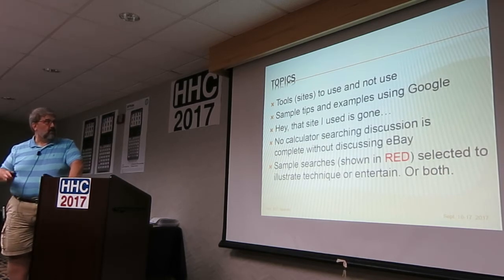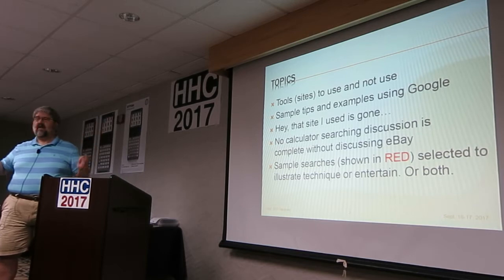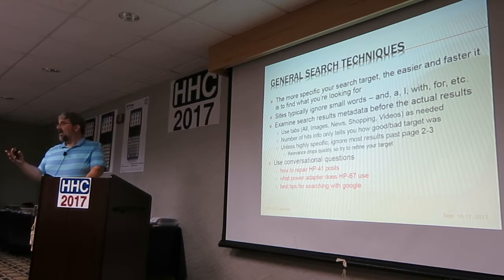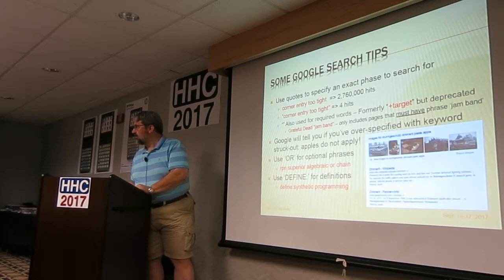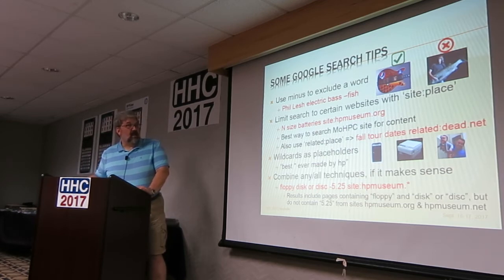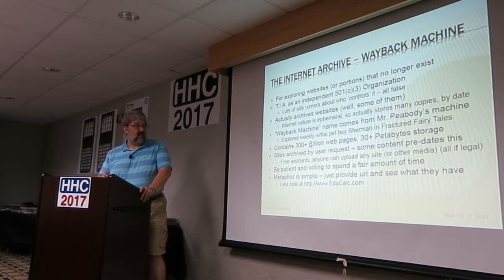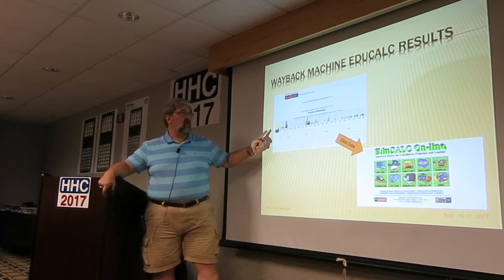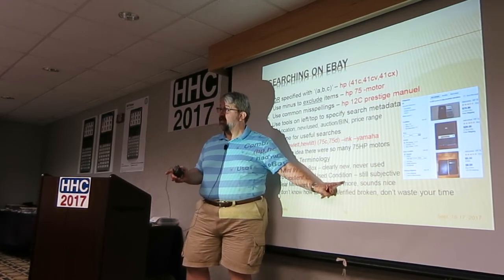HHC 2017: Searching... For Calculators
HHC 2017, HP Handheld Conference, Sept. 16-17, 2017, Brentwood, TN: Bob Prosperi presents "Searching... For Calculators".